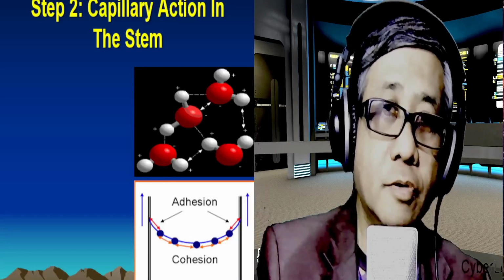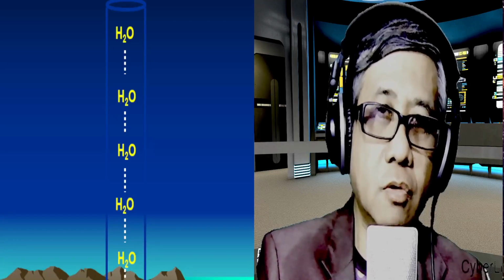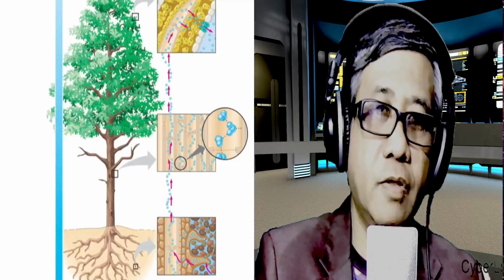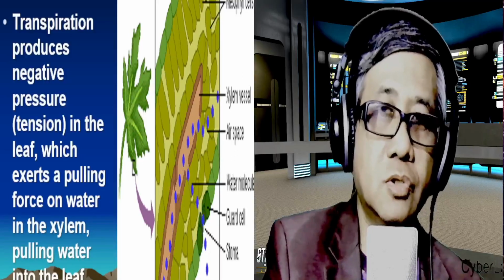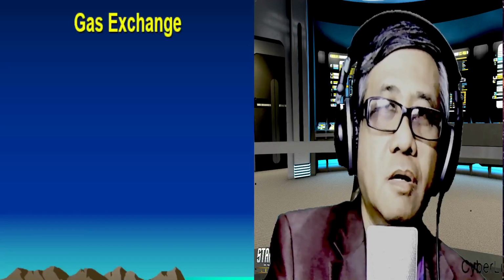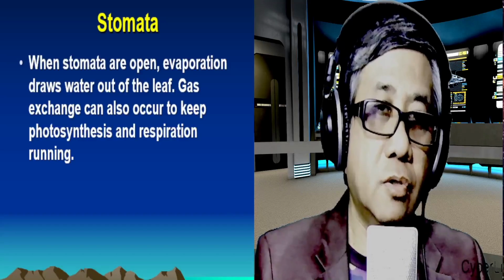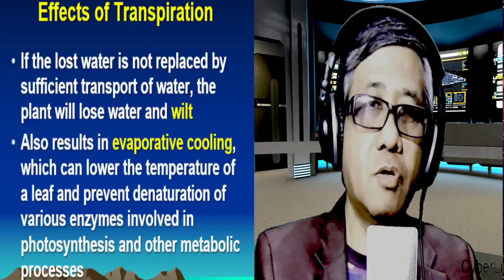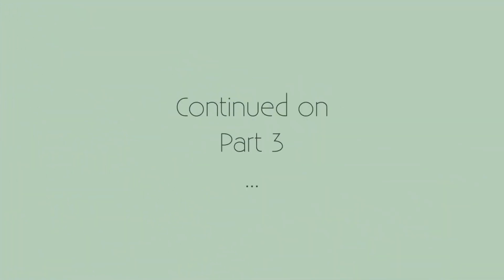PLANT PHYSIOLOGY ONLINE LECTURE: Water Transport In Plants Part 2 Cohesion Tension Theory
PLANT PHYSIOLOGY ONLINE LECTURE: Water Transport In Plants Part 2 Cohesion Tension Theory and the Role of the Stomata by Prof Jun Cajigal